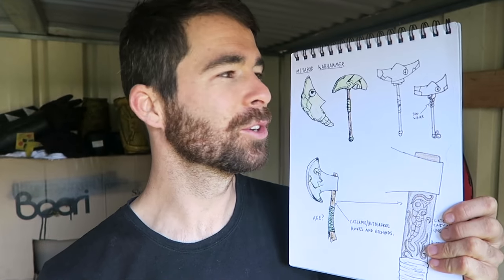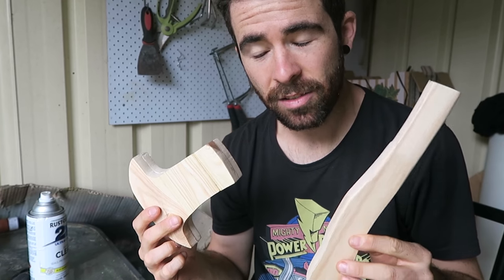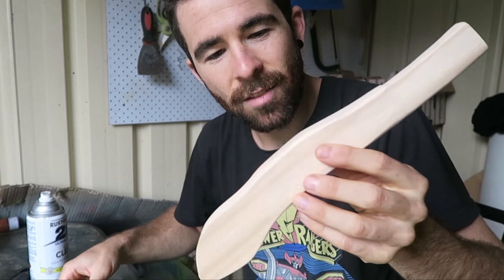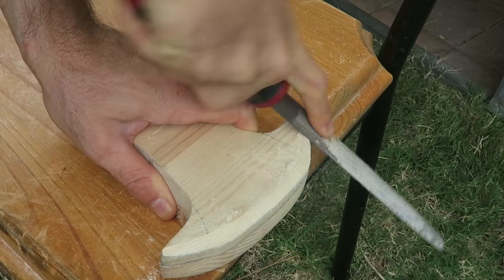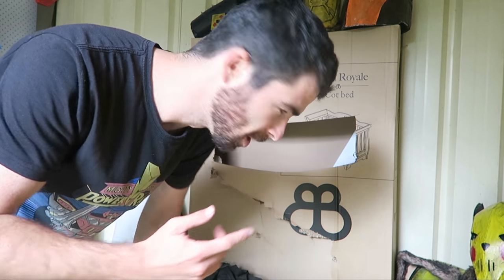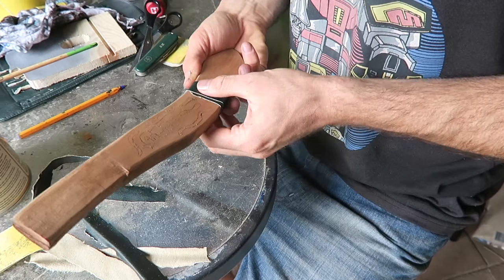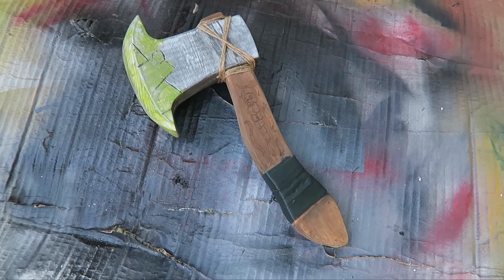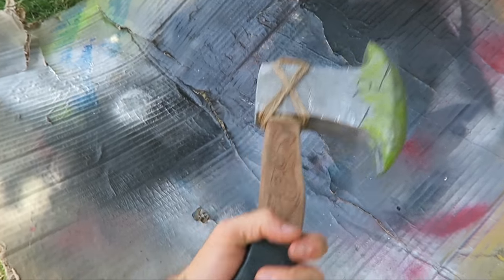Pokemon Weapons: The Metapod Axe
I made a wooden axe based around the Metapod evolution line.

Want me to make something from some weird show or movie you like?

The Axe isn't actually on Etsy like I said cause I think someone bought it already.

I post a lot of behind the scenes type of stuff on my Facebook

MAN THIS SEEMS LIKE TOO MANY LINKS.

I've also got a few Amino accounts. Cosplay, Comics and Pokemon.
I'm Frigginboomtoys for all.

I do not claim ownership to any of the copyrighted or licensed media

If you are still reading, go in the comments and type 'I gotta axe you a question about Metapod'